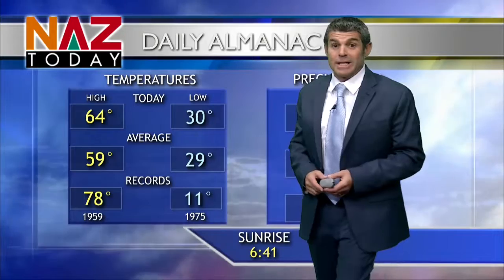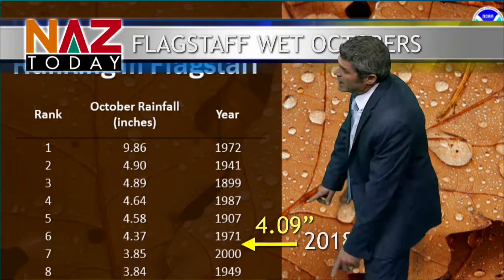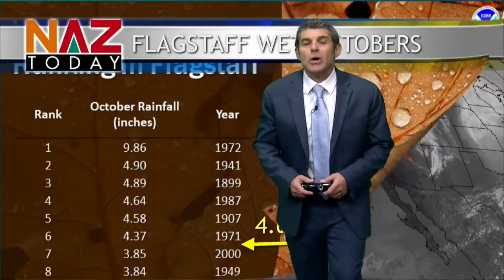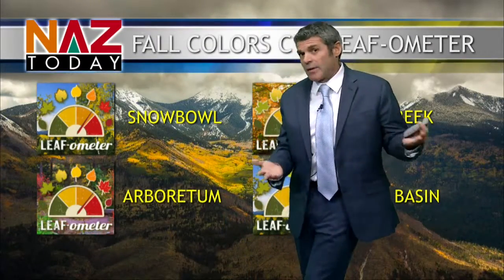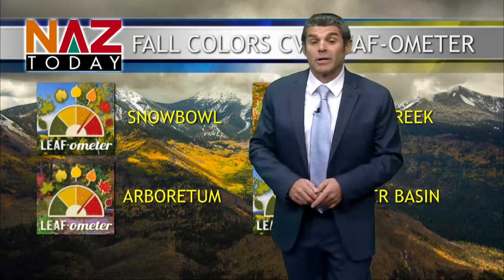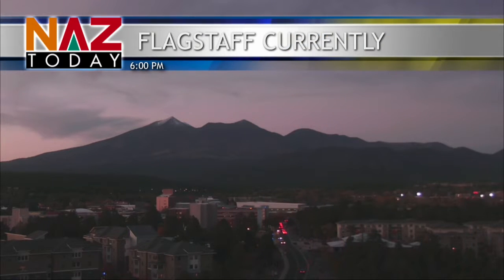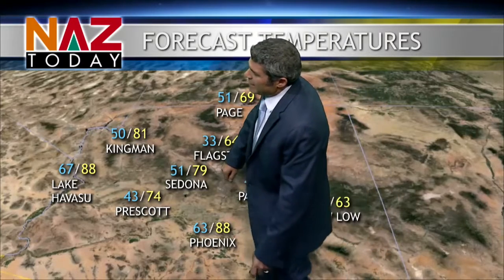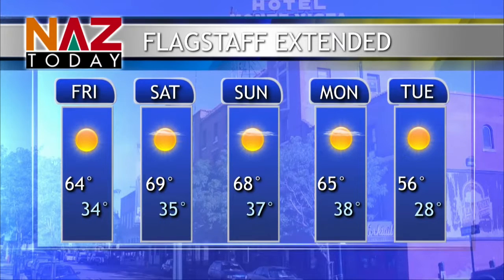Flagstaff Weather -- October 25, 2018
As we say goodbye to the month of October, we begin a period of dry weather. With this dry period, the weekend forecast has clear skies and sunny weather.The next few days will be the warmest temperatures we have seen this entire month.

NAZ Today Meteorologist, Lee Born, discusses the ability to see fall colors running out as well as where this October ranked in how much precipitation we have received since 1898.